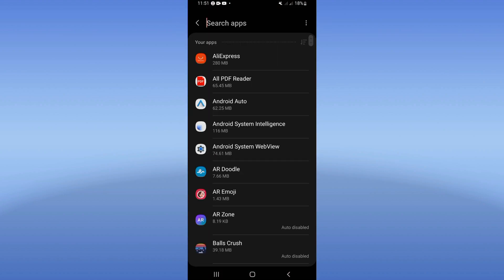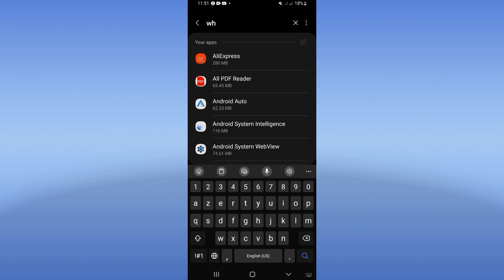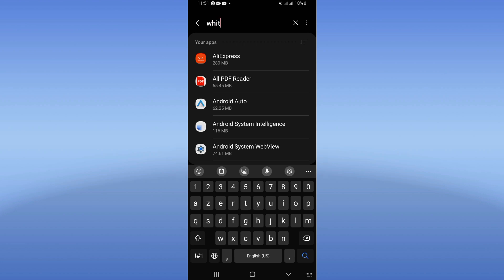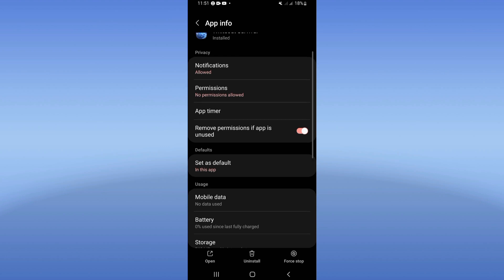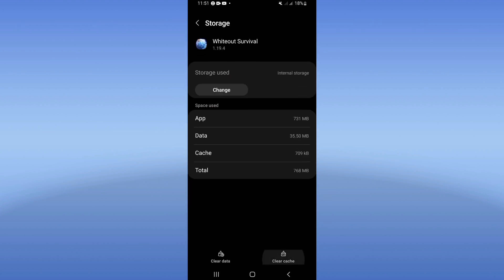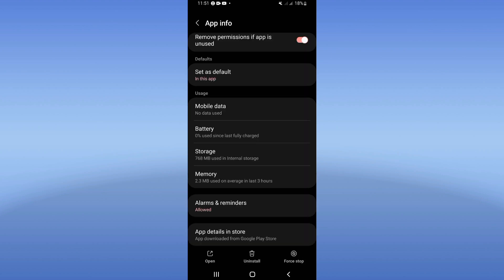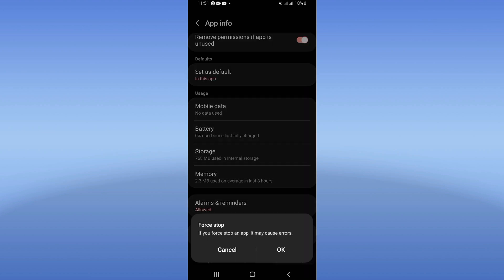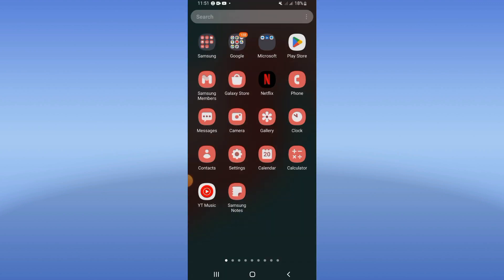How To Fix Login Error On Whiteout Survival App 2025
in this video we discuss :
How To Fix Login Error On Whiteout Survival App 2024